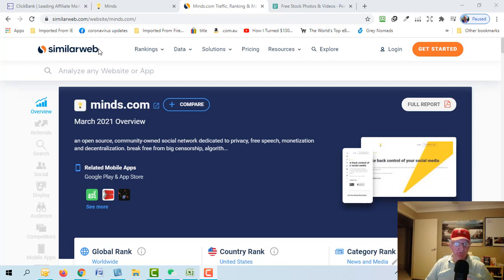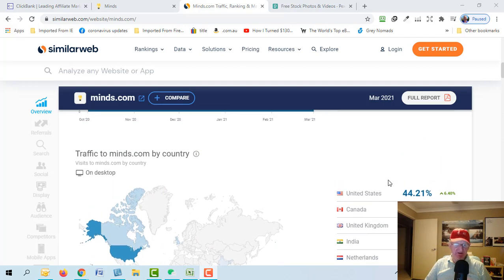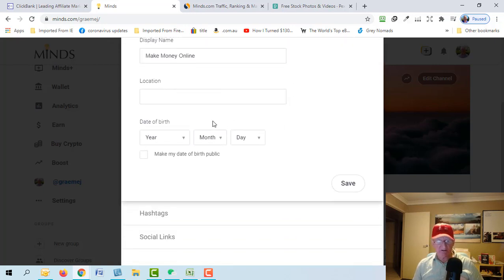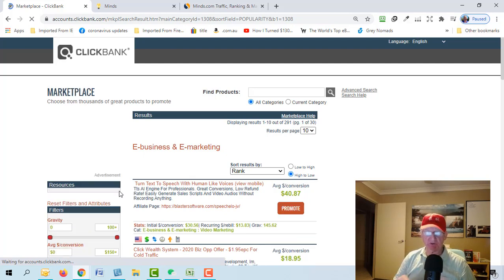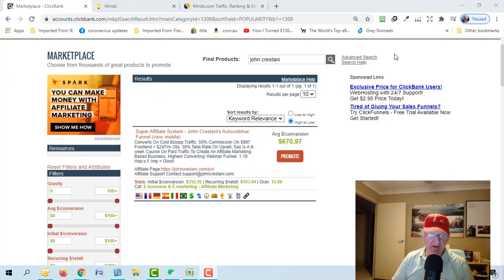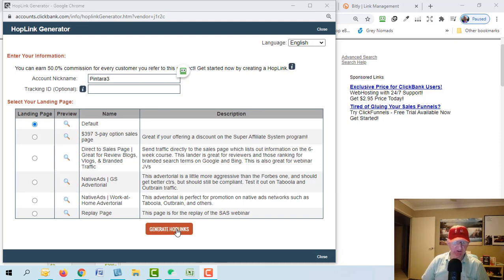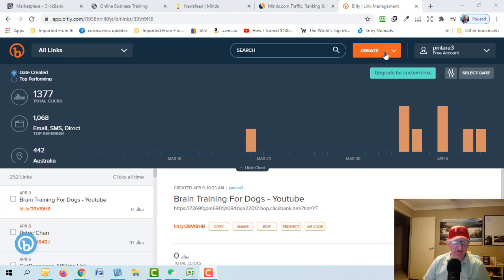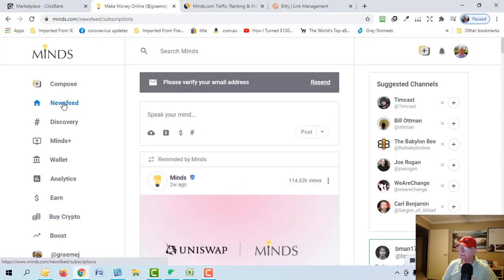👉 Affiliate Marketing Tutorial For Beginners 2021 - Step By Step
In this video Affiliate Marketing Tutorial For Beginners 2021 - Step By Step. In this affiliate marketing tutorial I show you a new traffic source.This affiliate marketing method is very beginner friendly.

This is an affiliate marketing without a website. You can direct link to your affiliate offer.Affiliate marketing for beginners in 2021. Promote high ticket affiliate marketing products. Watch till the end to get free sales funnel software.In this affiliate marketing tutorial I show you how to make money with affiliate marketing without, mney,no skills,no tech skills,no website and this traffic method is new.

Timestamp:
00:00 Affiliate Marketing Tutorial For Beginners 2021 - Step By Step